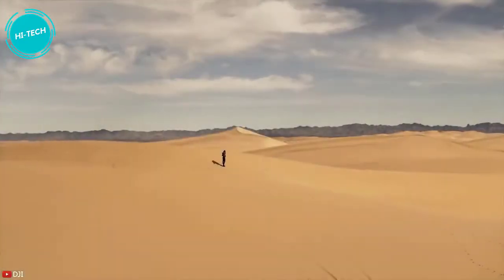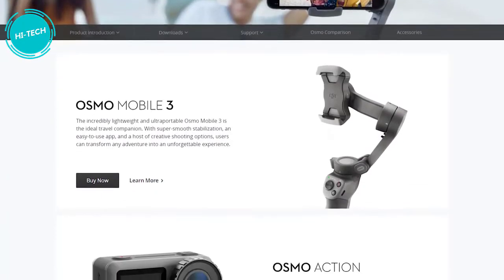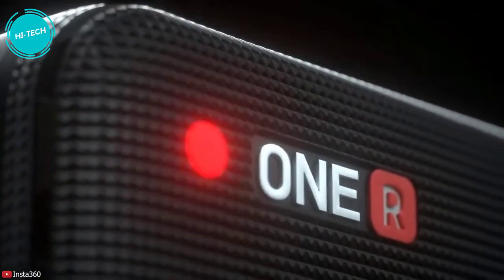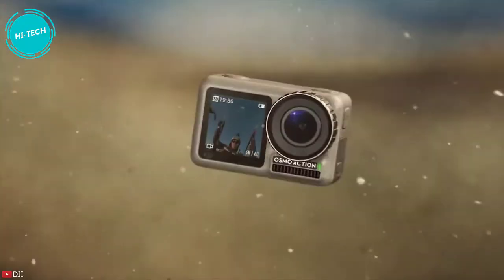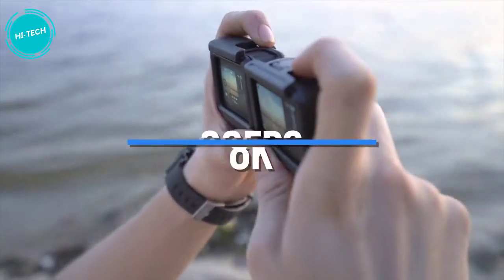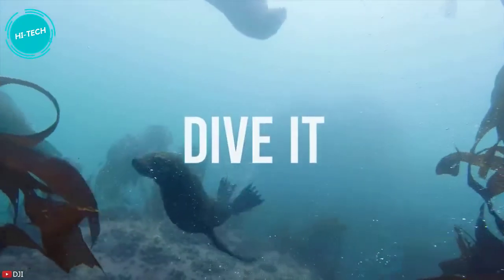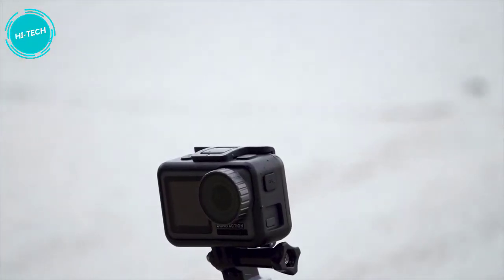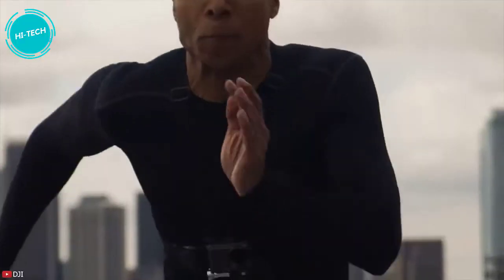DJI Osmo Action 2 Expectation & Release Date - Review 2020 #15 | Hi-Tech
DJI Osmo Action 2 Expectation

***DJI Osmo Pocket Best Deal

Camera (Sony a7 III)
Secondary Camera (Sony a6400)
OBSBOT Tail AI Camera
Lense (Sony E 55-210mm)
Lense (Sony E 35mm F1.8)
Lense (Sigma 16mm f/1.4)
Gimbals (FeiyuTech AK4000)
Gimbals (Zhiyun Weebill S)
Drone (DJI Mavic 2 Zoom)